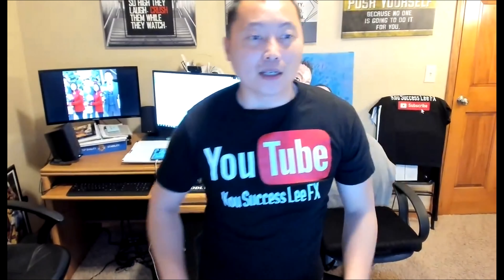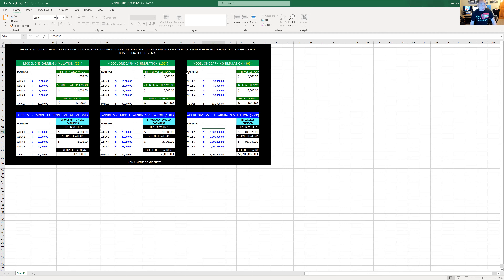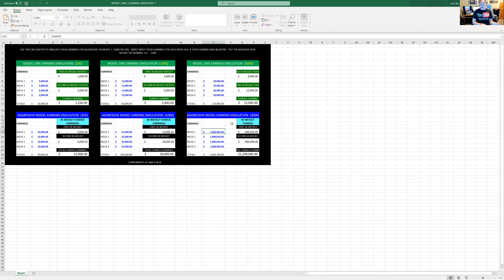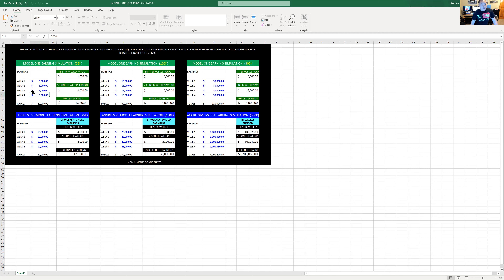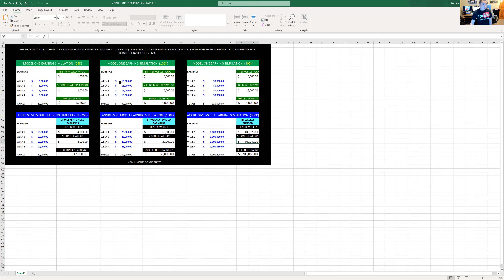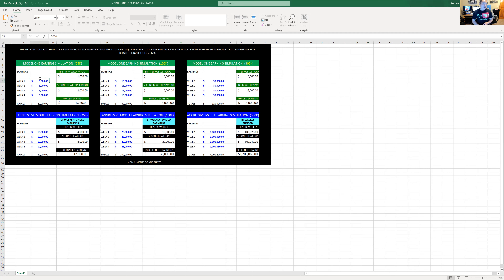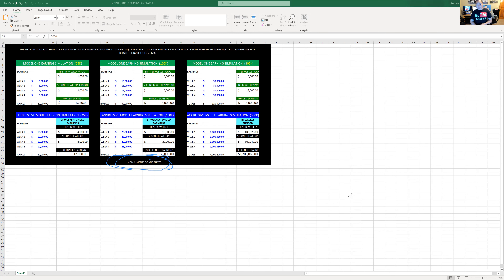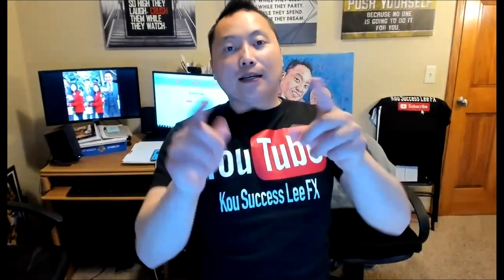Excel Spreadsheet Funding Talent Model Classic/Aggressive Model Profit Simulator Thanks Ana Fauta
Excel Spreadsheet Funding Talent Model Classic/Aggressive Model Profit Simulator Thanks Ana Fauta from the Funding Talent Discord Group. If anyone wants it I can personally email it to you or telegram message you.